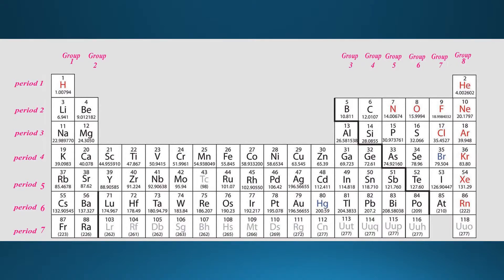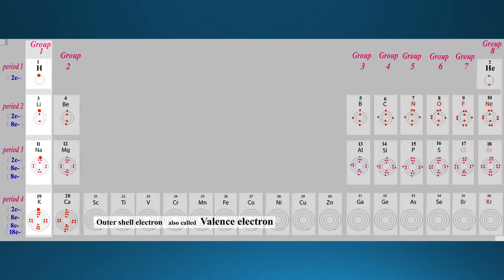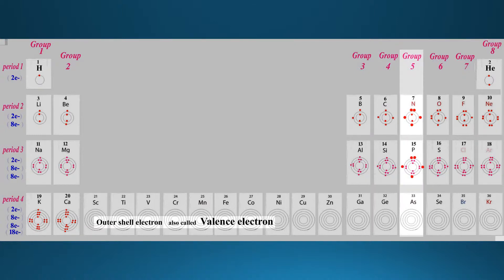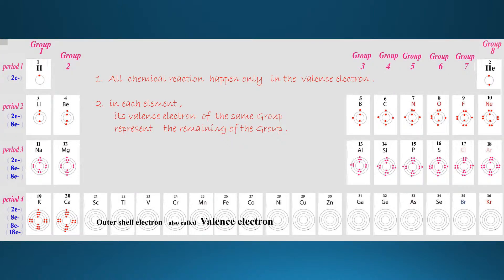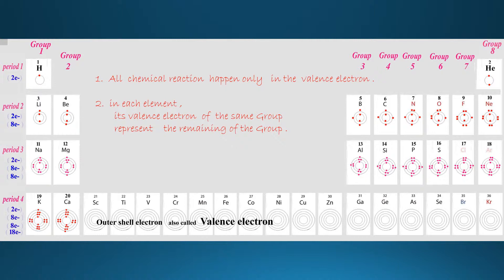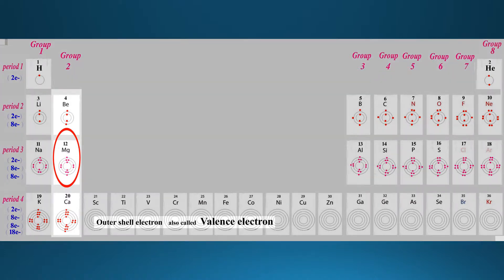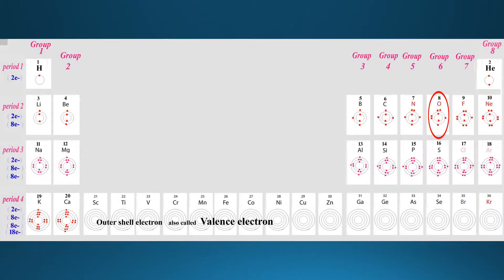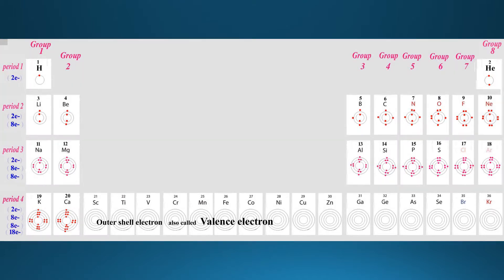5 PERIODIC TABLE ELECTRON CONFIGURATION GROUPS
Search:   “ PERIODIC TABLE    ( Preliminary chemistry ) Mr Pong  ”
 For complete series in Yr 11 course .